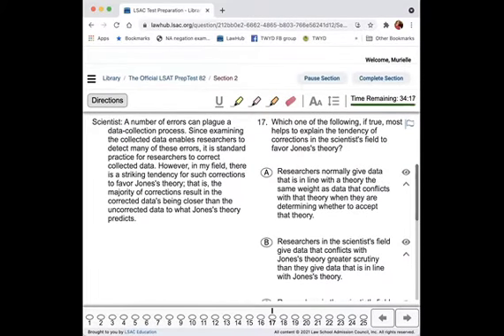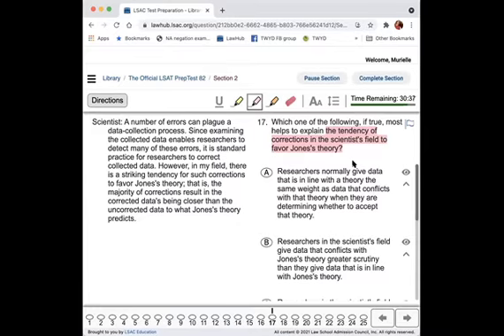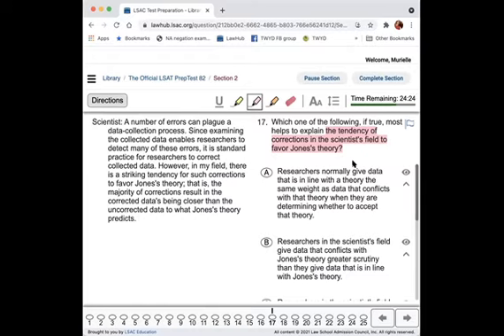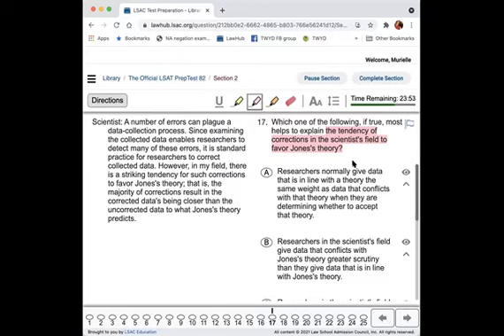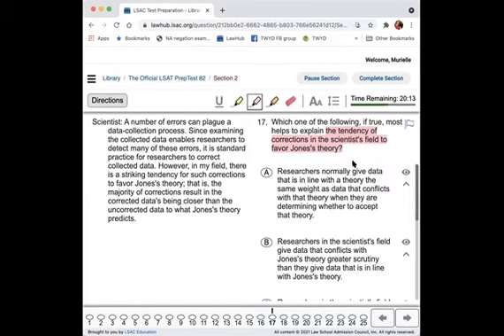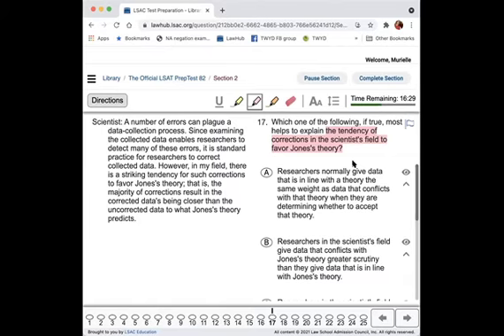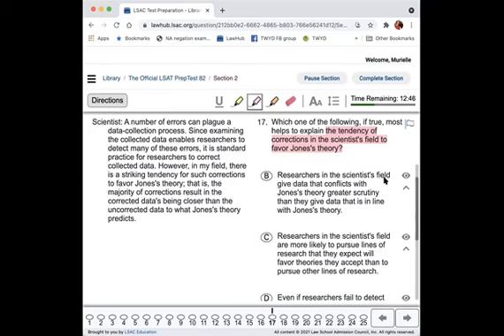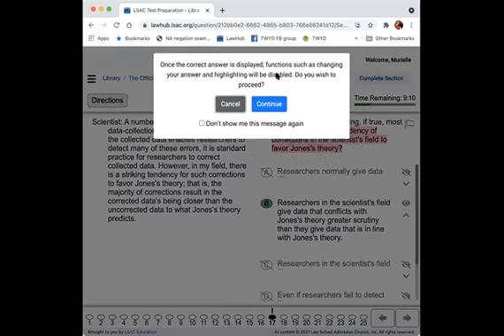lsat 82 s2 q17